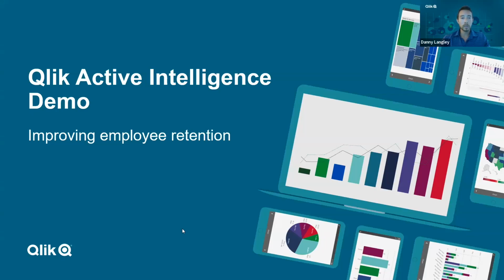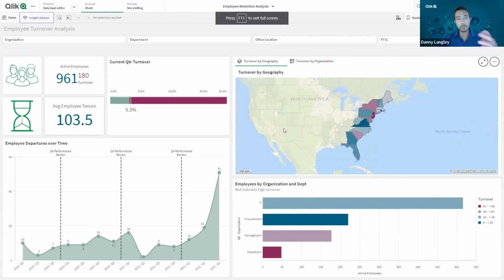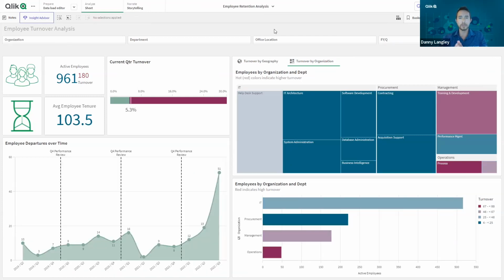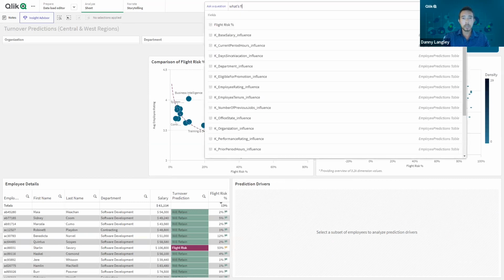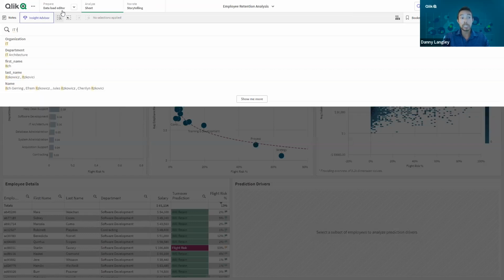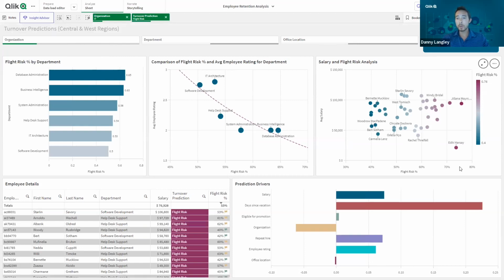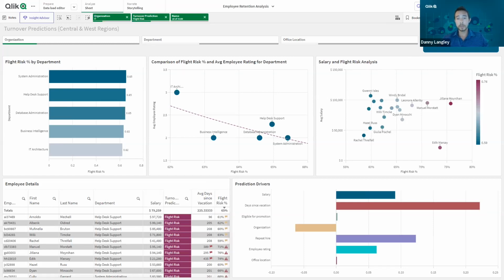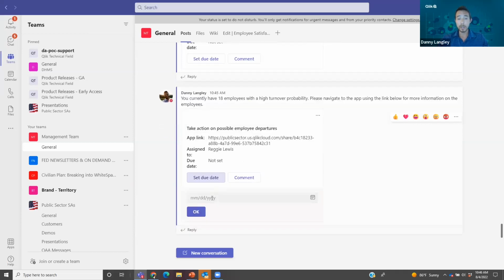Qlik Sense 데모 | HR 직원 이탈 방지 분석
HR Attritionㅣ
A0010 Employee Retention demo video 7 min Sales and Presales